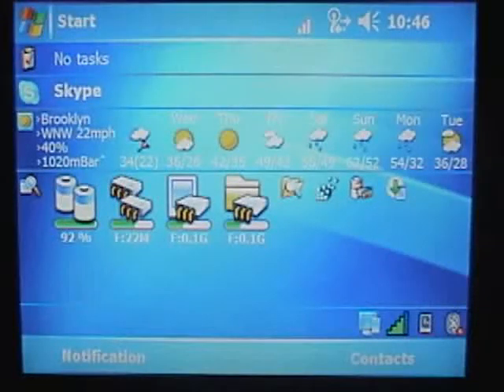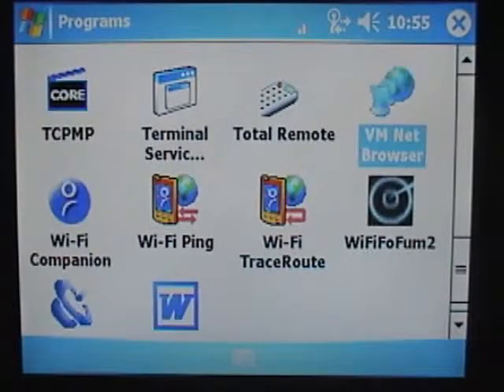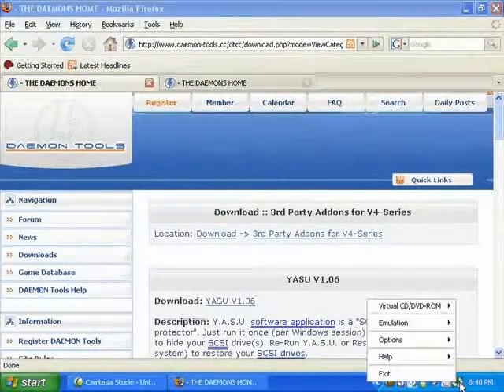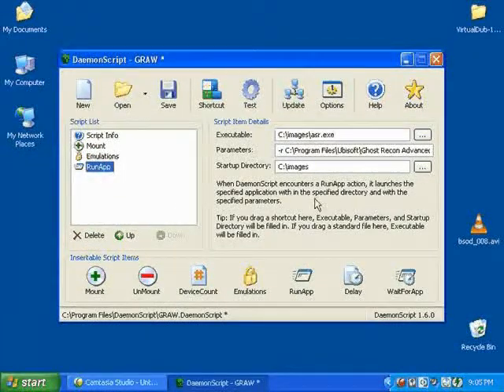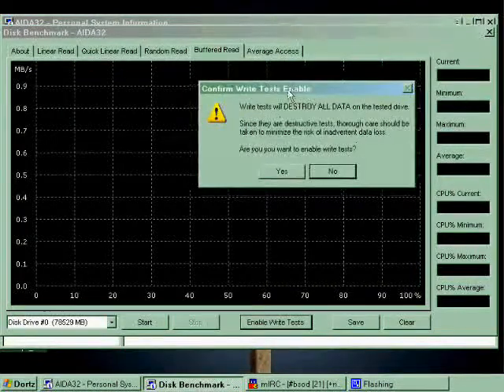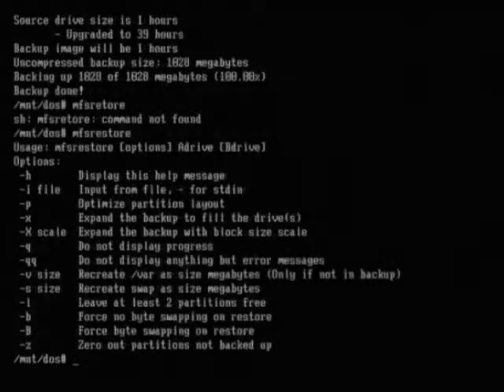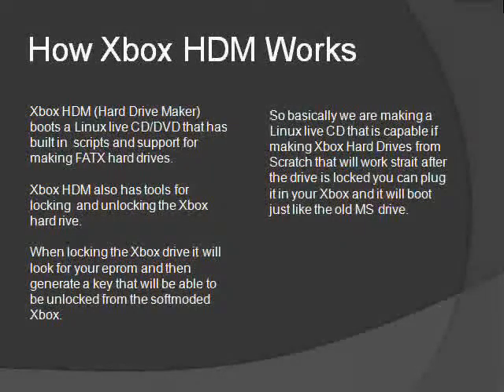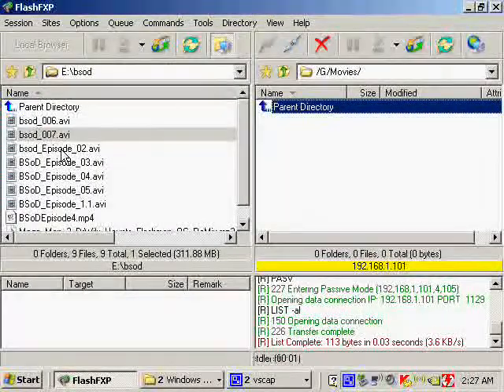BSoD Bastard Sons of Dialup.ep 10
Bastard sons of dialup is the 1st and as of now the only opensource iptv show around Instead of having host like most other shows we have our viewers submit videos along side the creaters of the show We do tech how to videos mostly geared toward the hacking and modding community by hacking we dont mean the script kiddy crap you find all over the net we mean the modification of a item or system to make it fit the personal needs of the user. In the begining credits of each show we have a index listed which shows all segments on that show and where they are located on the video so you can skip to the segment you want to watch. If you like the segments and want to comment or have questions or would like to submot a segment we run a irc network irc.bsodirc.org and our website is We hope you enjoy the show and look foward to future segments comming from you the viewers In this ep we show pocket pc networking applications, playing games without cd's, hard disk drive test and checks, upgradeing your tivo harddrive, xbox harddrive upgrade